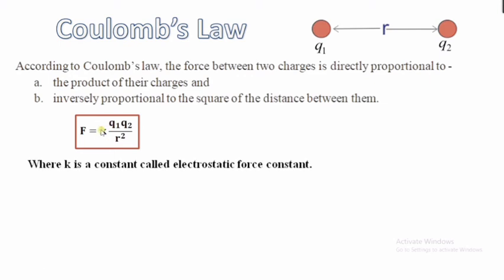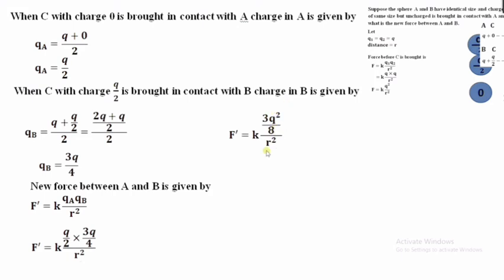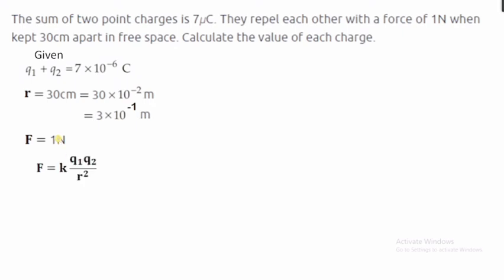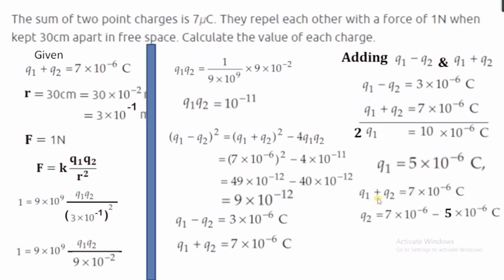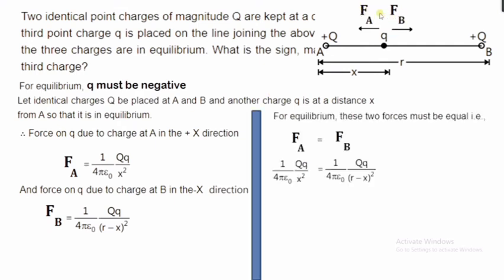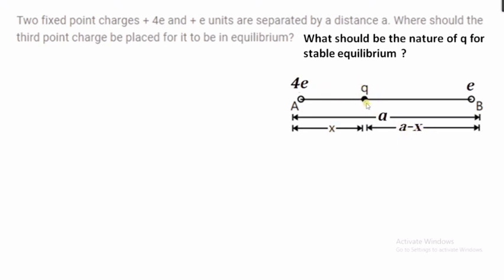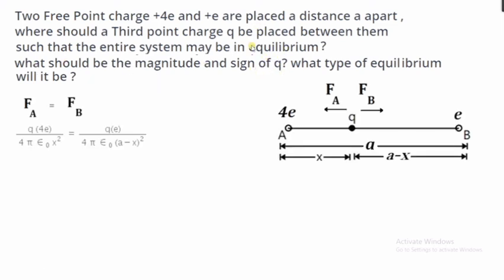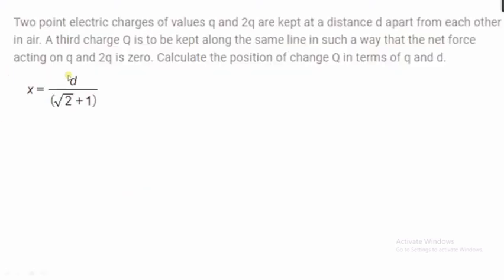Solved problems on Coulomb's law . Numericals on Coulomb's law class 12 physics